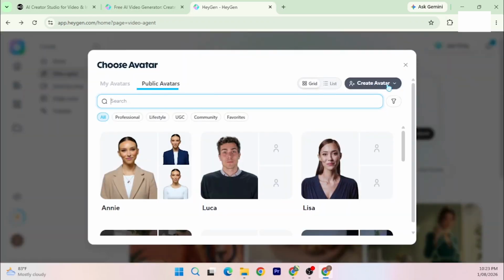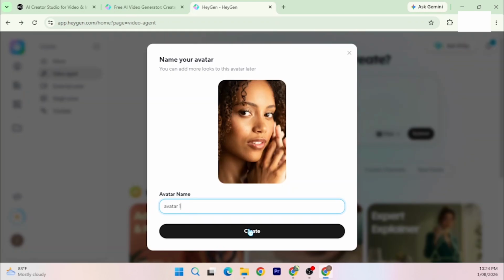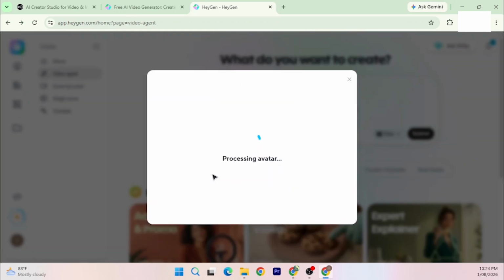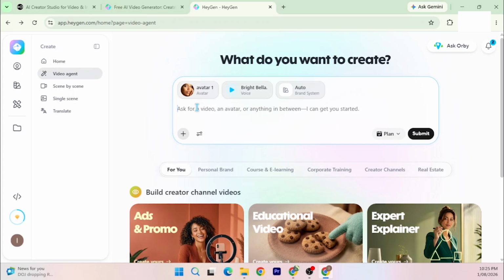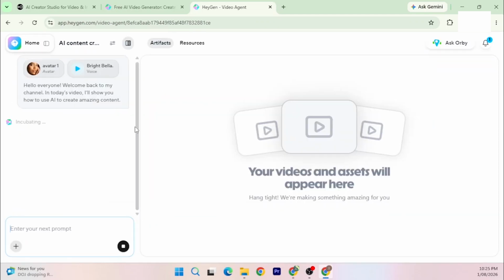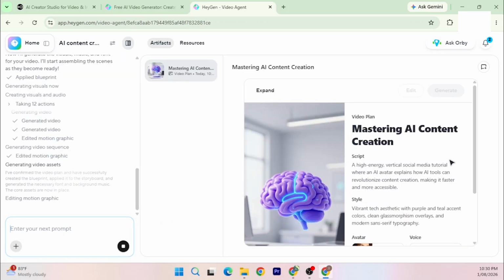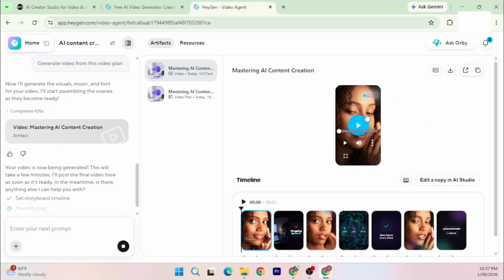How to Create an Avatar Using AI [ step-by-step guide ]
Learn how to create an avatar using AI in 2026 with this easy step-by-step guide. Whether you want to create a profile picture, social media avatar, gaming character, virtual character, or professional digital avatar, AI tools can help you create a unique and eye-catching avatar quickly and easily.

🤖 How to Create an Avatar Using AI (2026):

💻 On Desktop:
Step 1: Open an AI avatar generator or AI image-generation tool in your web browser.
Step 2: Sign in or create an account if required.
Step 3: Choose the type of avatar you want to create.
Step 4: Upload a reference photo if you want the avatar to resemble a specific person.
Step 5: Describe the appearance, clothing, hairstyle, background, and style you want.
Step 6: Choose a style such as realistic, cartoon, anime, 3D, professional, or futuristic.
Step 7: Generate the AI avatar.
Step 8: Review the generated results.
Step 9: Adjust your prompt to change the avatar's appearance or style.
Step 10: Generate additional versions until you find one you like.
Step 11: Customize the background or other details if the tool allows it.
Step 12: Download or save your final avatar.

💡 Example Prompt:
“Create a professional AI avatar of a young woman with short black hair and a friendly expression. Use realistic facial features, natural skin texture, smart casual clothing, soft studio lighting, and a clean modern background. Make it suitable for a professional social media profile picture.”